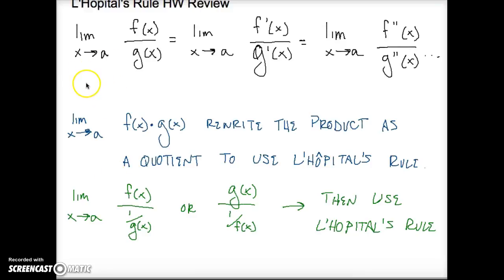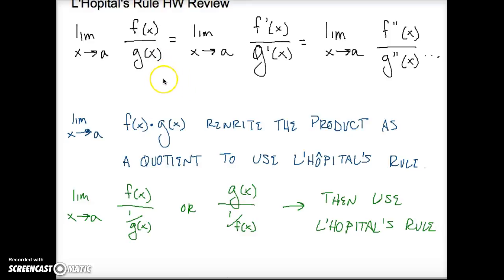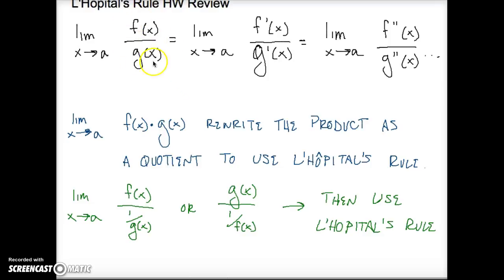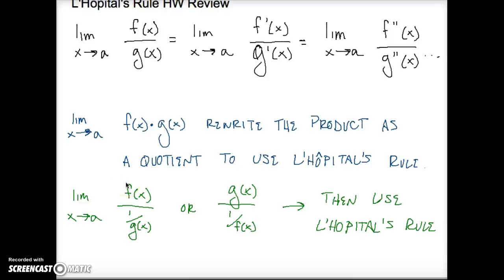L'Hopital's Rule - Review